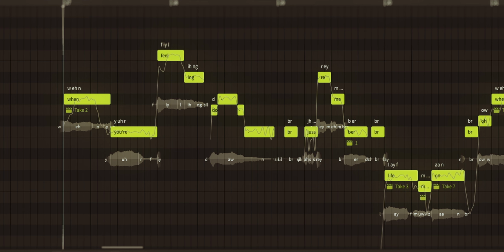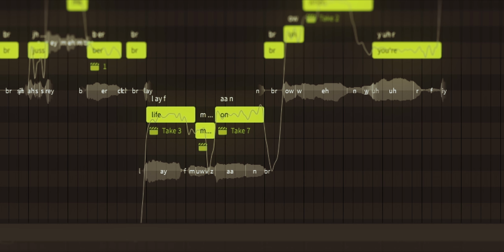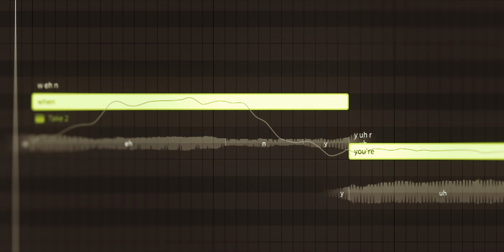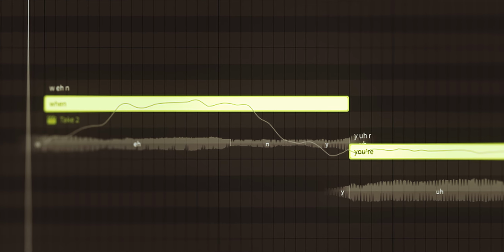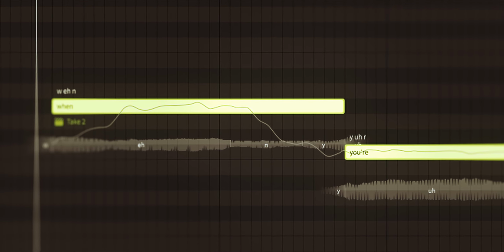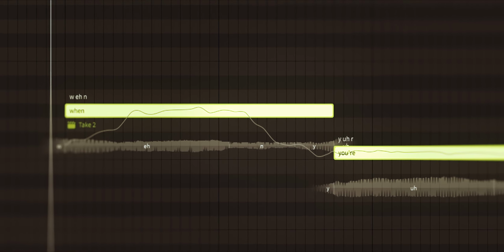How This A.I. Vocalist Tricked Everyone. (And Its Implications on Art)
I used an A.I. vocalist Synthesizer V by Dreamtronics to emulate human singing. I also discuss the philosophical implications of AI in music and art.

Vocalist: Natalie

Additional background music by E.Live and Sheaf.

Chapters:
00:00 Intro
00:34 Synthesizer V (AI Software)
01:17 Software Breakdown
02:52 Vocal Example A
03:10 Natural Performance Characteristics
04:34 Generating New Takes
06:05 Vocal Example B
06:29 Breath Emulation
06:36 Vocal Example C
08:18 Please Support Me Channel
08:50 AI Art Opening Statement
09:38 AI As a Tool for Human Art
10:15 AI "Stealing" Jobs
10:45 AI Has No "Value"
11:35 AI Offers a Non-Human Perspective
12:12 Long Term Benefits of AI
13:50 Outro